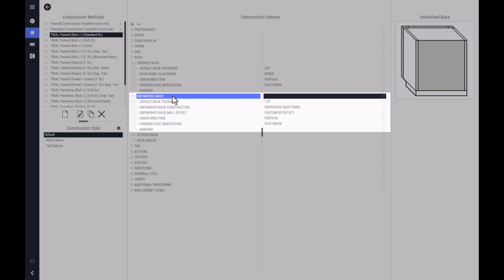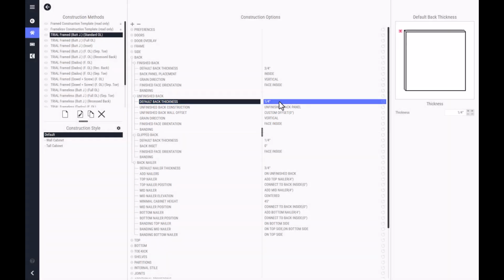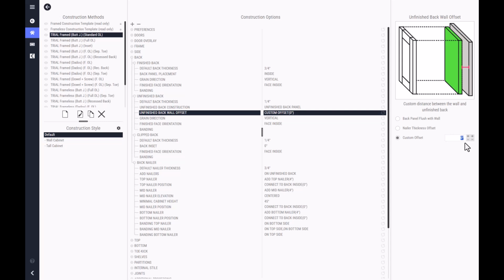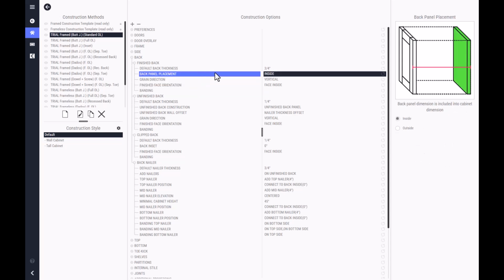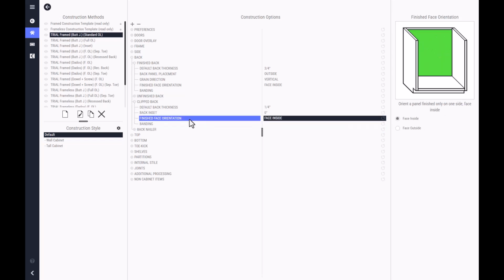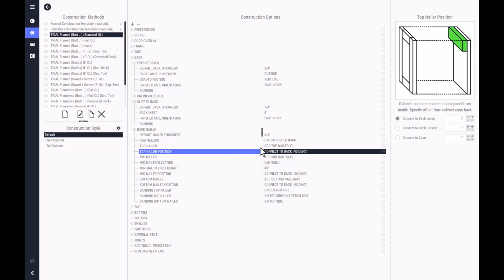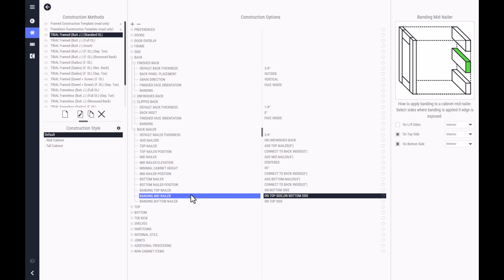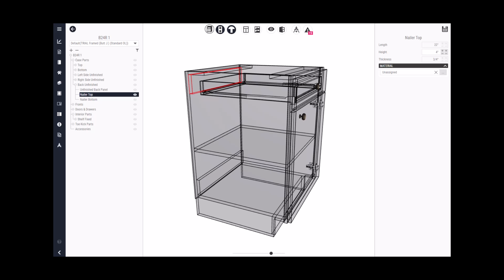Construction Method: Backs